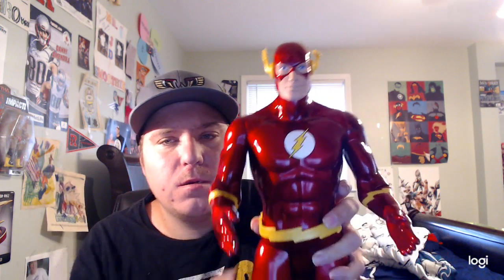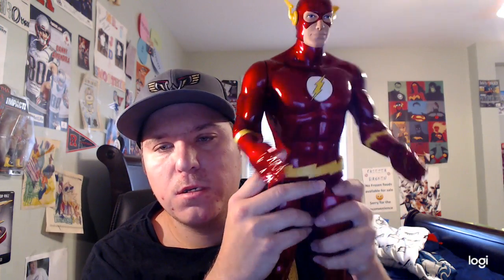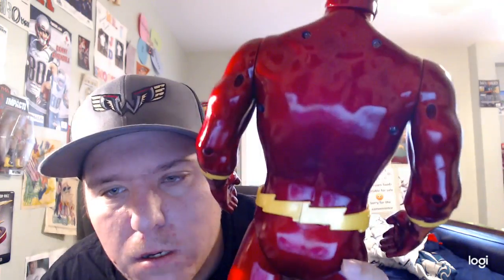Reviewing The Flash Figure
So Happy Tuesday And Today I Will Be Reviewing My The Flash Figure Enjoy The Video Guys!